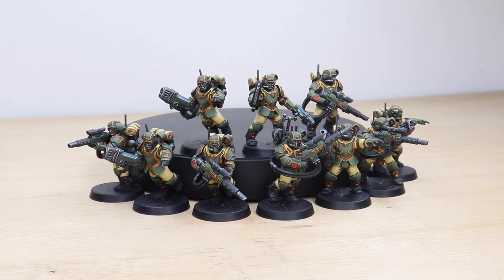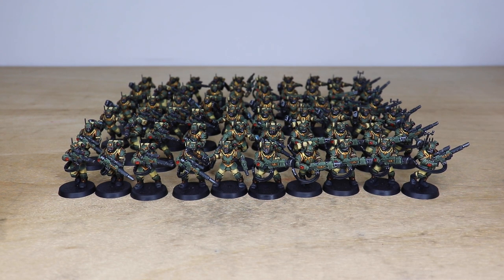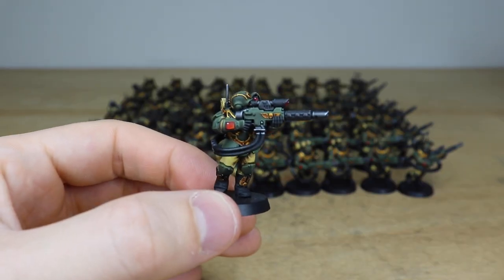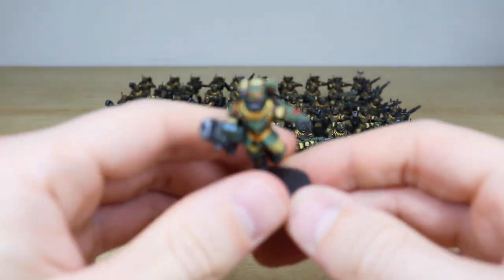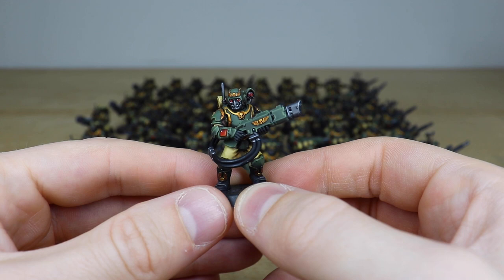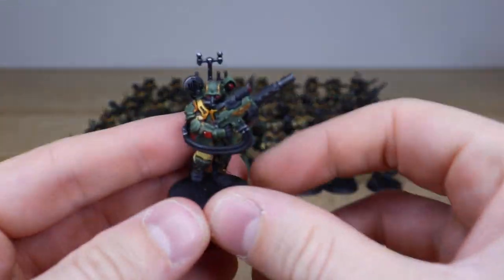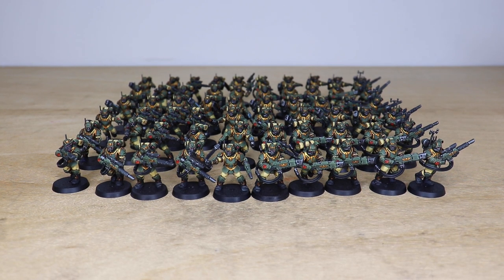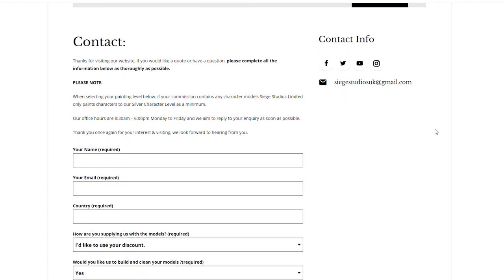HUGE Warhammer 40k Scions Infantry Commission Painting Showcase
For our showcase today we have this great Warhammer 40k Tempestus Scions commission, featuring a huge 60 Scions completed to our Bronze painting level.

00:00 INTRO
00:25 OVERVIEW
01:21 TEMPESTUS SCIONS
05:24 DISPLAY SHOWCASE
05:50 OUTRO